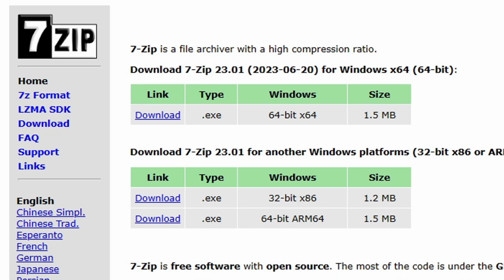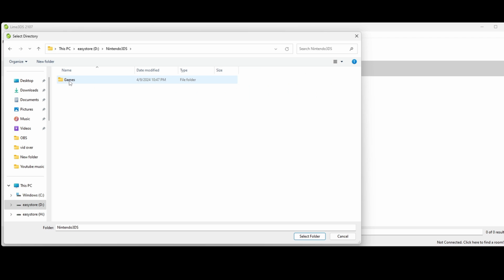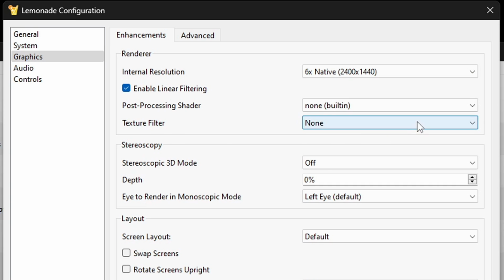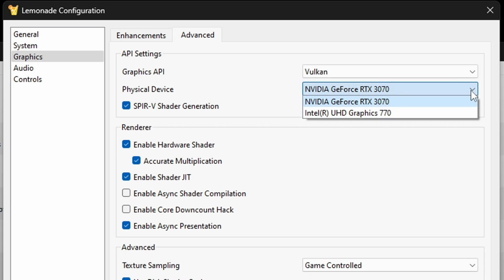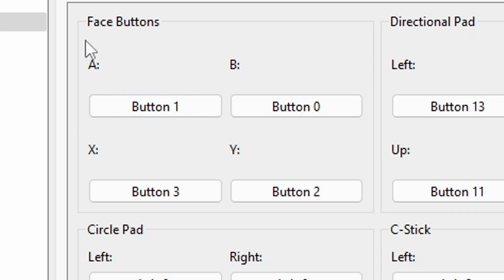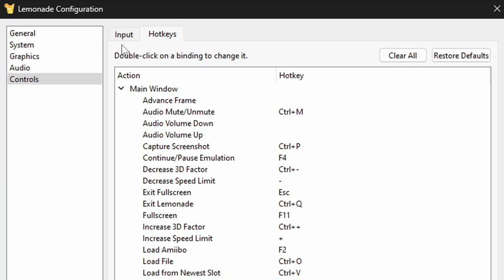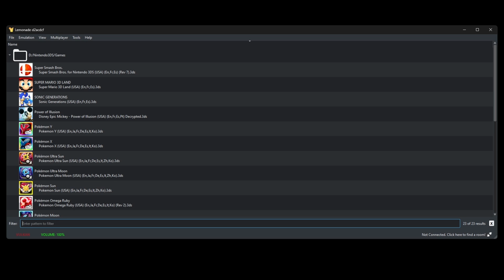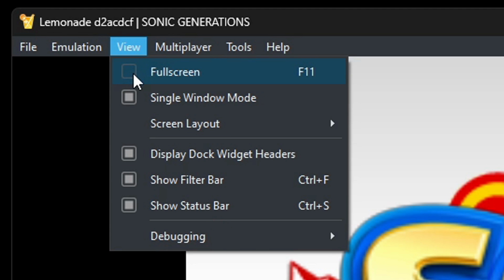3DS Emulator Lime3DS PC Setup Guide